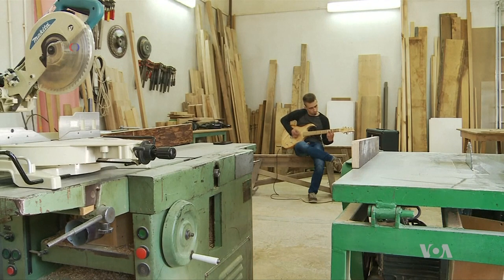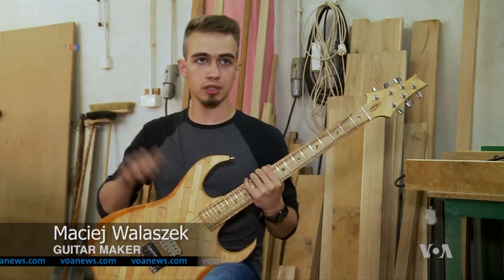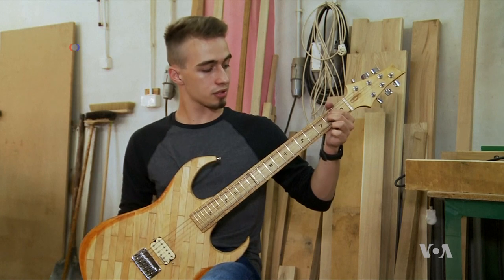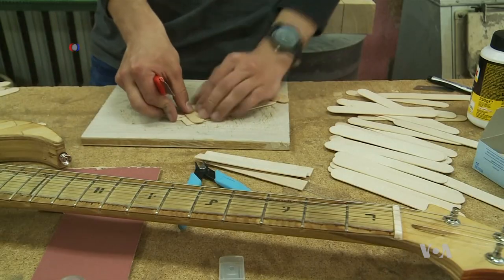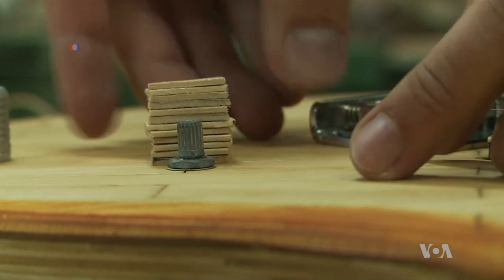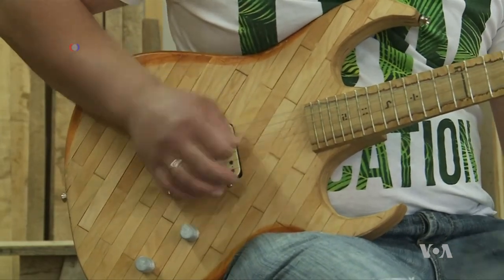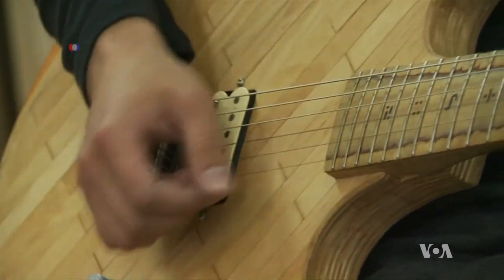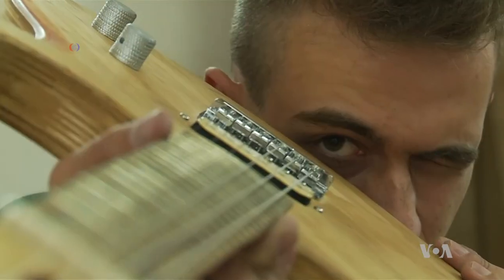Polish Musician Makes Electric Guitars from Tongue Depressors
A man in Poland turned medical equipment into a musical instrument. Wooden tongue depressors used by doctors to examine mouths and throats are popular for making artwork. But an amateur musician spent six months turning 1,300 pieces of wood into a working electric guitar. Arash Arabasadi reports.